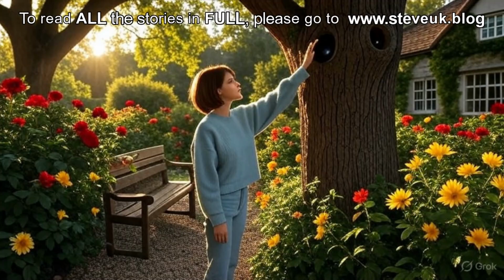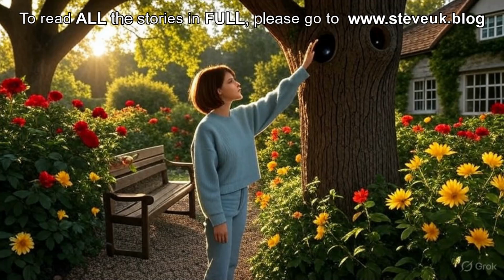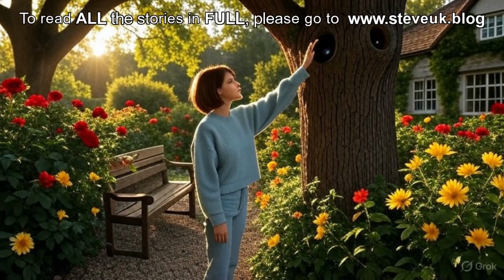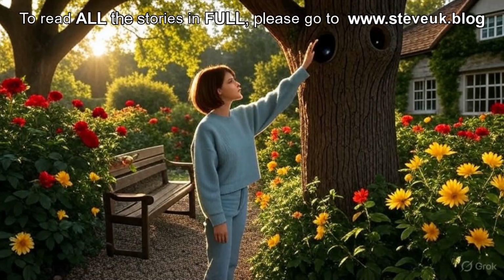Short Story 515 - The Hidden Key (UpB)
Hello everybody. If you want to read ALL the stories in FULL, please go Thank you.

Anna lived in a small village in England. Her house was old, with creaky wooden floors and windows that rattled in the wind. She loved her home, but it was full of mysteries. One day, while cleaning the attic, Anna found a dusty old box under a pile of blankets. The box was locked, and there was no key in sight.

Anna was curious. What was inside the box? She looked everywhere in the attic, behind books, under chairs, and even inside an old teapot. No key. She sat down and thought. "Maybe the key is somewhere else in the house," she said to herself.

She started searching the living room. She checked under the sofa, inside cushions, and behind the big clock on the wall. Nothing. Then, she went to the kitchen. She opened drawers, looked in jars, and even checked the fridge. Still no key. Anna felt frustrated, but she didn’t give up.

In the bedroom, she looked under the bed and inside her jewellery box. She found old letters and a broken watch, but no key. Finally, she went to the garden. The garden was her favourite place, with colourful flowers and a little bench where she liked to read. She walked around, looking under stones and inside the birdhouse. Still, there was no key.

That evening, Anna sat on the bench, feeling tired. She looked at the old oak tree in the garden. It was tall and strong, with thick branches. Suddenly, she noticed something shiny in the tree. She stood up and walked closer. There, stuck in a small hole in the trunk, was a tiny silver key!

Anna’s heart raced. She climbed onto the bench and reached for the key. It was stuck, but she pulled gently, and it came out. She ran back to the attic with the key in her hand. Her hands were shaking as she unlocked the box. Inside, she found a beautiful necklace with a red jewel and a letter.

The letter was old and yellow. It said: “Dear Anna, this necklace belonged to your grandmother. She wanted you to have it. It is special and will bring you luck. Keep it safe.” Anna’s eyes filled with tears. She remembered her grandmother, who told her stories about faraway places. Anna put on the necklace and felt warm inside.

The next day, Anna wore the necklace to the village market. People stopped to admire it. An old man, Mr. Jenkins, saw it and smiled. “That’s your grandmother’s necklace!” he said. “She wore it every day. It’s very special.” Anna felt proud. She told Mr. Jenkins how she found the key in the oak tree. He laughed and said, “Your grandmother loved hiding things. She always said life is like a puzzle, you must keep looking to find the answers.”

Anna went home and looked at the oak tree again. She wondered if there were more secrets in her house. She decided to keep exploring. Every day, she checked a new place, behind paintings, under rugs, or inside old books. She didn’t find more keys, but she found small treasures: a photo of her parents, a toy from her childhood, and a coin from another country.

Anna learned something important. Her house was not just a home, it was a place full of stories. Every object had a memory, and every search was an adventure. She felt closer to her grandmother and her family. The necklace was her favourite treasure, but the real gift was the joy of discovery.

Anna never stopped looking for secrets in her house. Each day brought a new surprise, and she loved every moment of it. Her village life was simple, but to Anna, it was magical.

Story written by Grok 3 AI

Image created by Grok 3 AI

To read ALL the stories in FULL, please go Thank you

Hello this is Steve. If you enjoyed the story, please would you take the time to leave a meaningful comment and click on the like icon. If you want to know when the next story has been uploaded, please click on the notify bell icon to be notified.

CC Music: Drifting at 432 Hz - Unicorn Heads